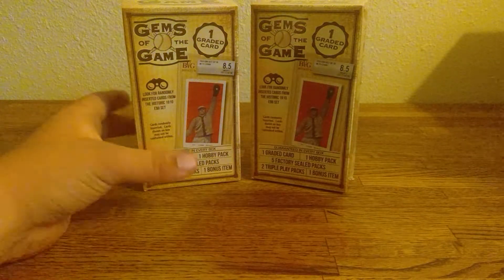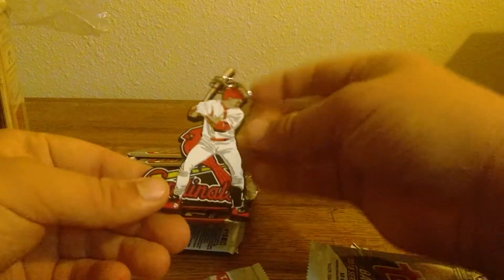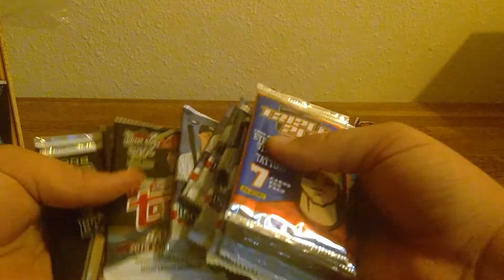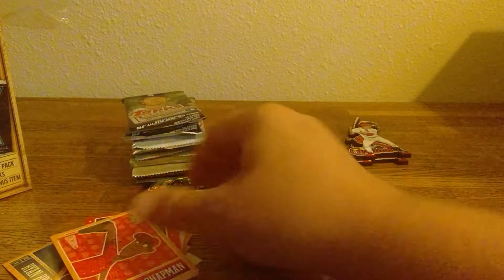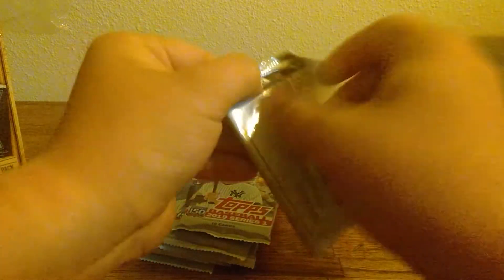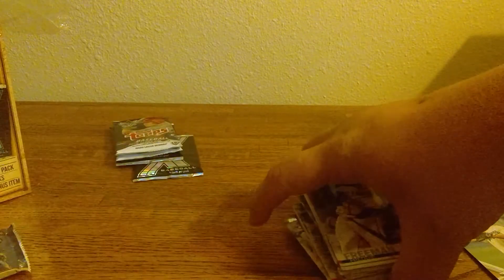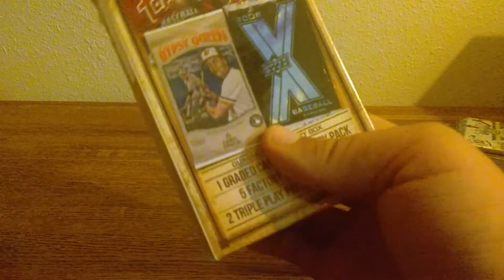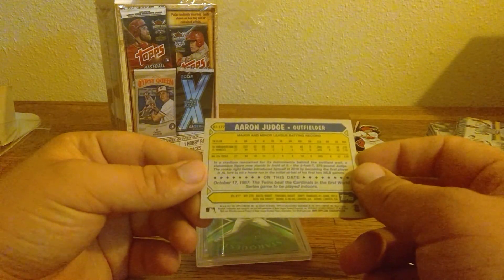Gems of the Game (Baseball)!